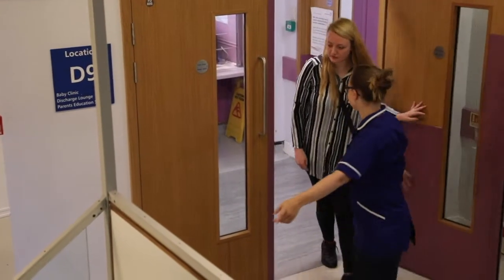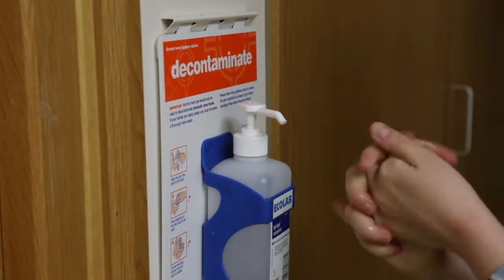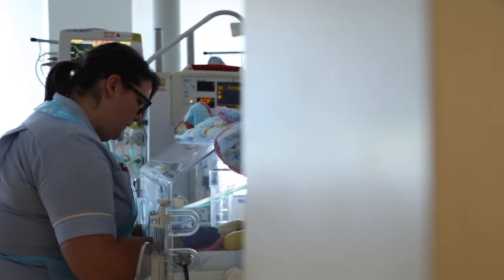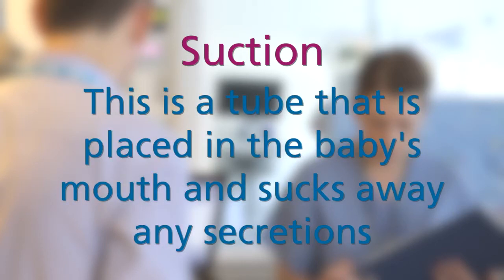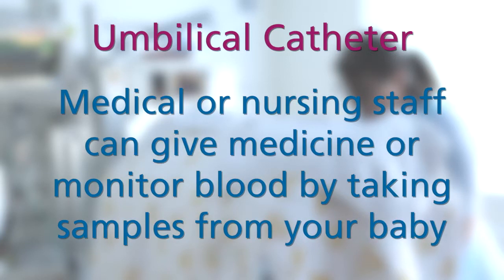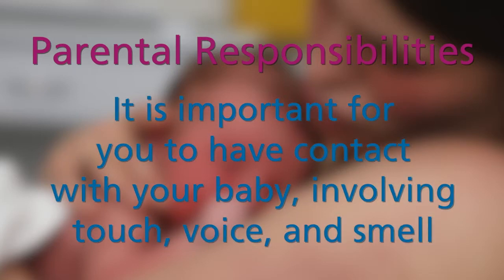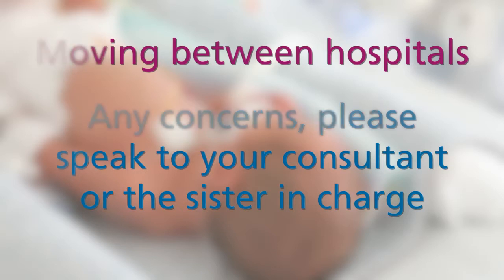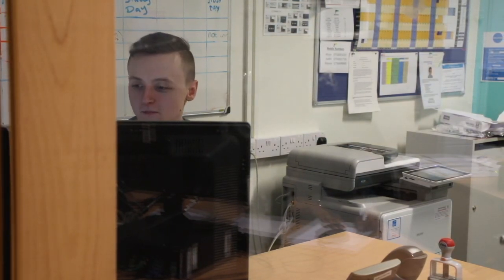Neonatal Unit Overview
An overview of the Neonatal Unit at the Royal Wolverhampton NHS Trust